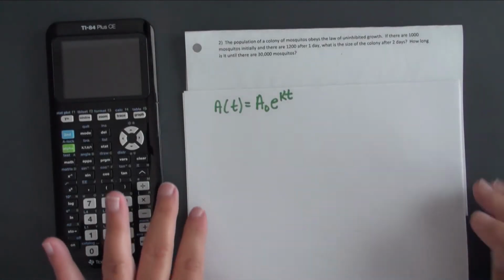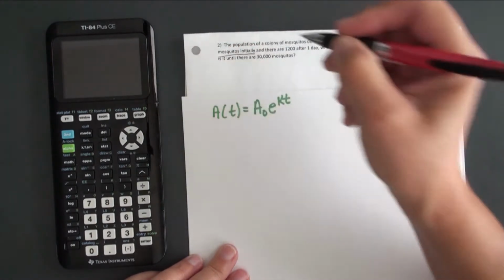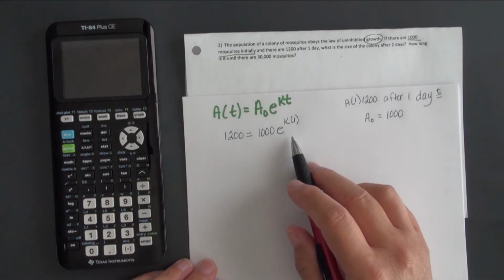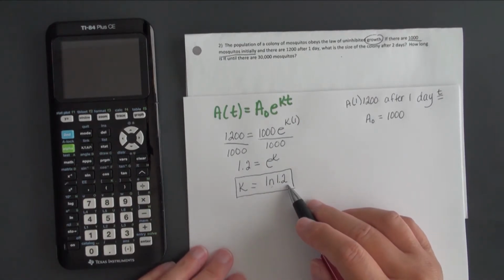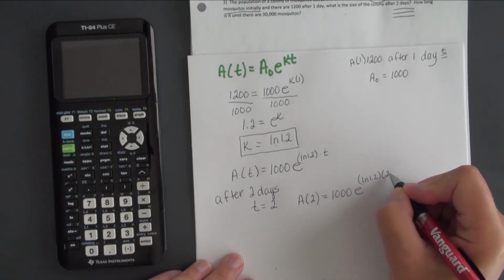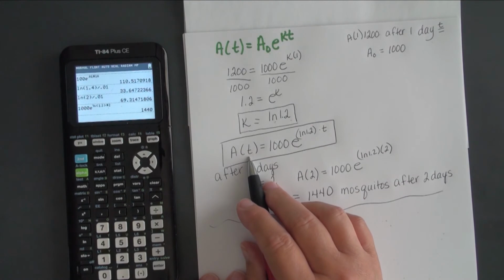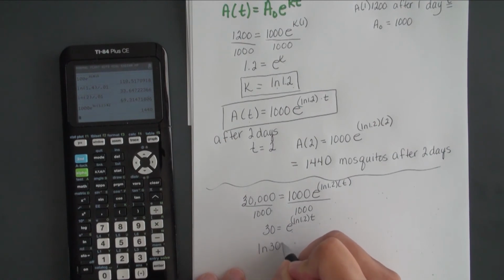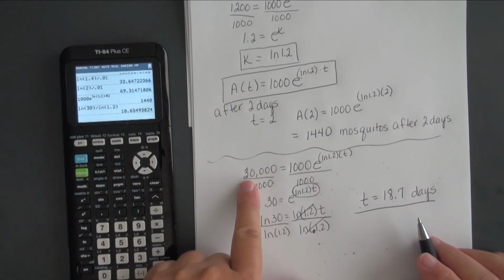Math 1533 Section 5.8 Exponential Growth and Decay - Lesson 3